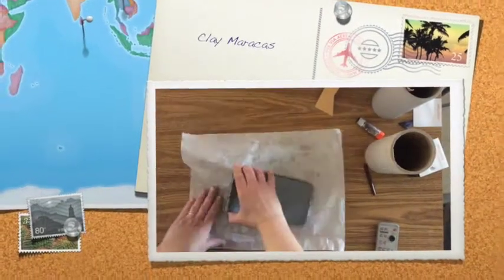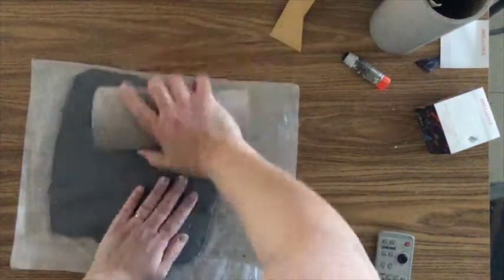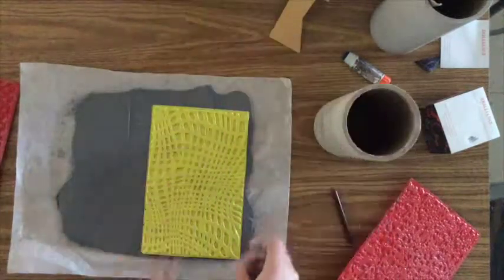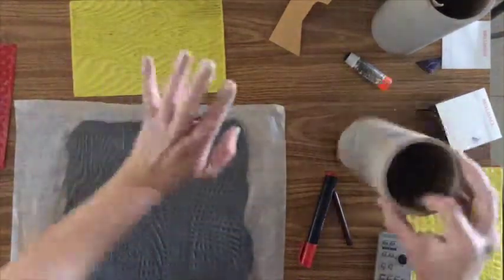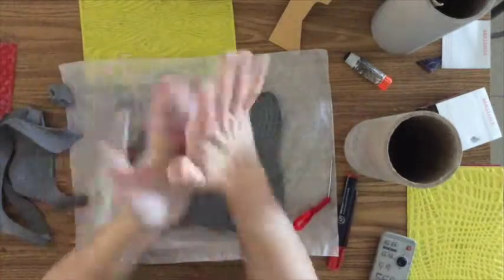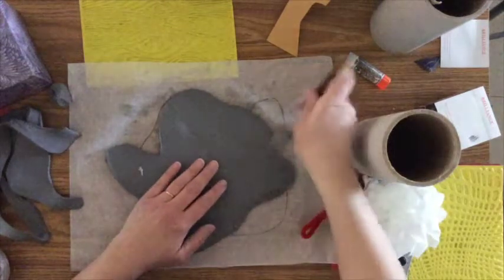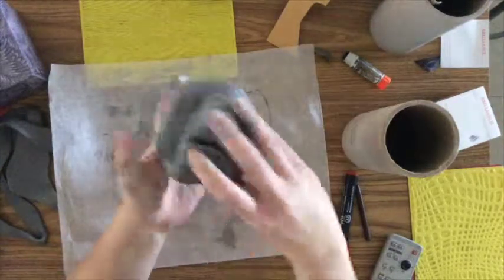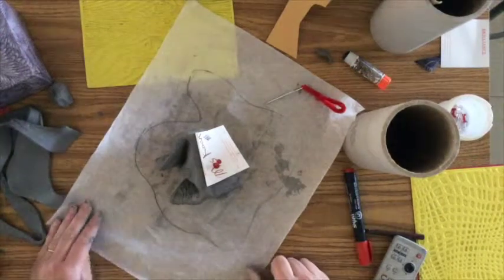Clay Maracas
Students learn clay making techniques while making a clay maraca.